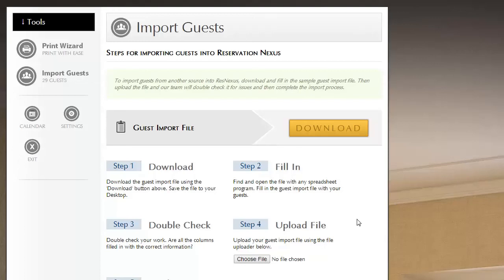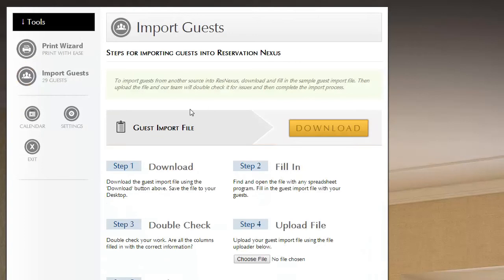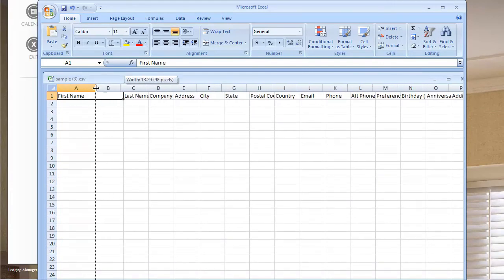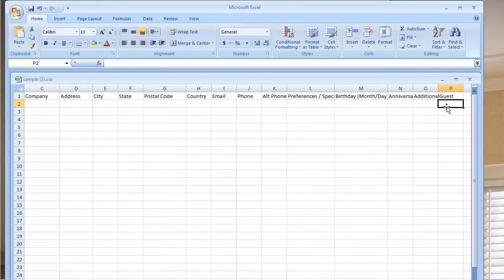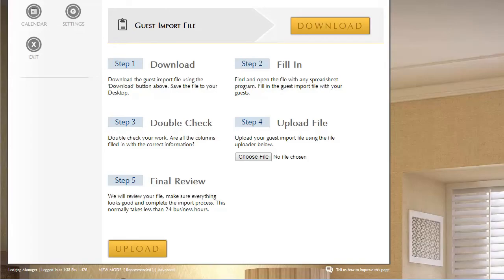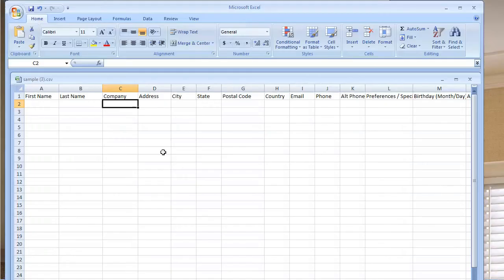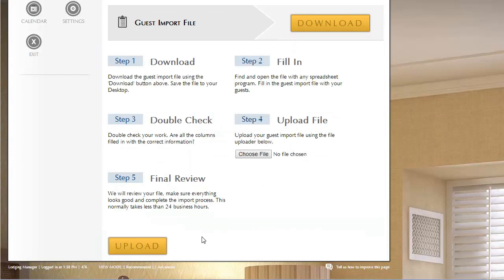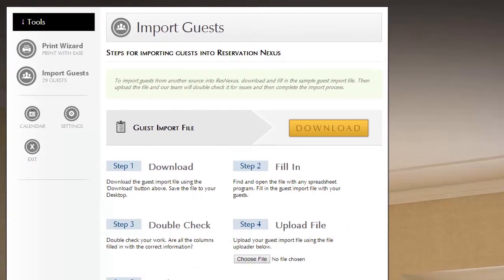How to import past guests into ResNexus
In this video you will learn how to import past guests into ResNexus.